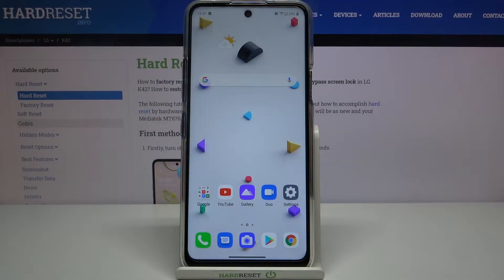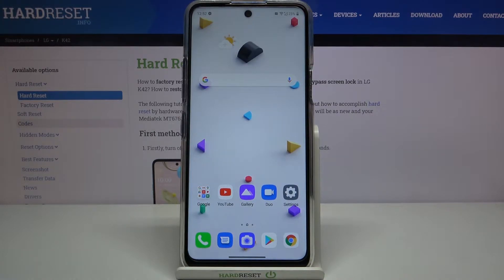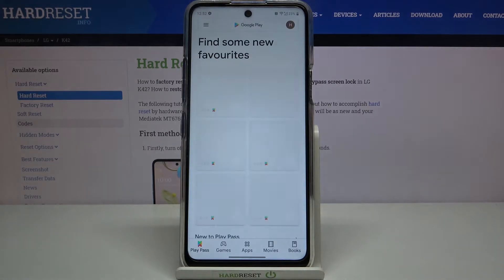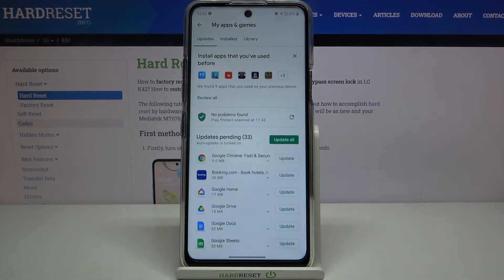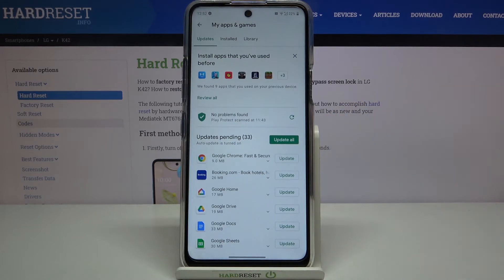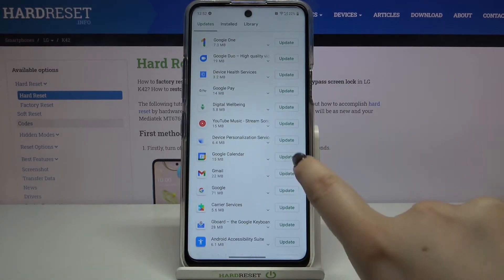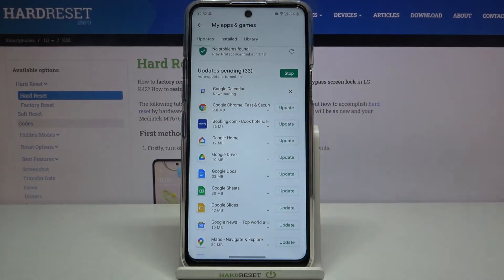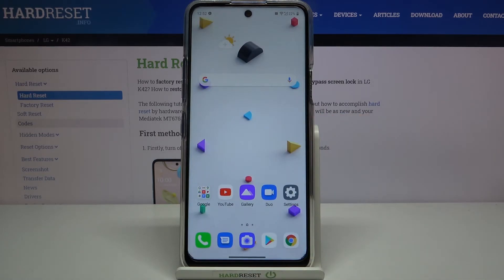How to Update Applications in LG K42 – Download Newest App Version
Would you like to download the newest app version in your LG K42 but you don’t know how to do it? We will coming to show you the easy method to update all applications in LG device. Find out the step by step tutorial in order to have your favorite application always with newest available content.

How to check for apps updates in LG K42? How to update apps in LG K42? How to stay up to date with LG K42? How to find apps updates in LG K42?